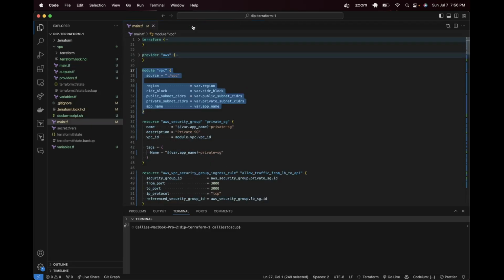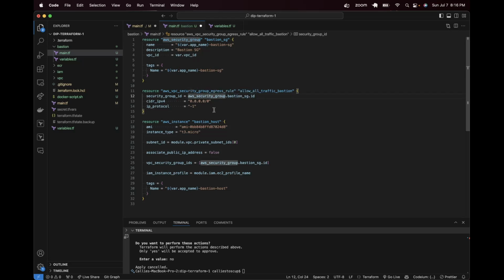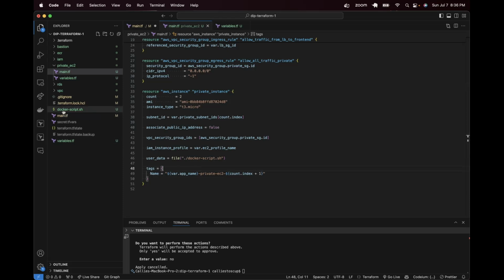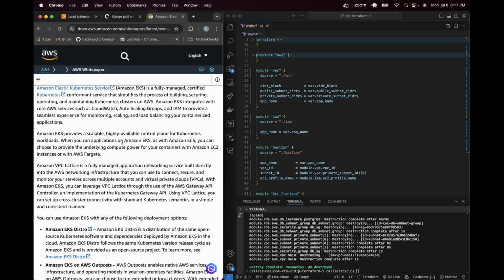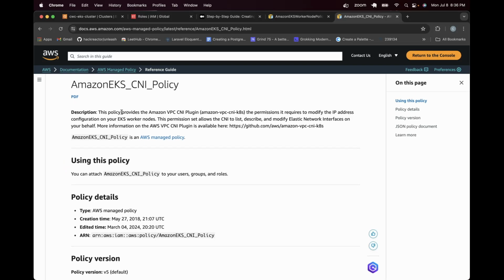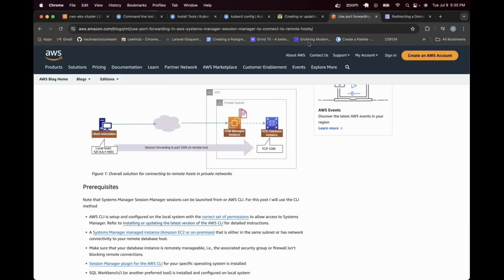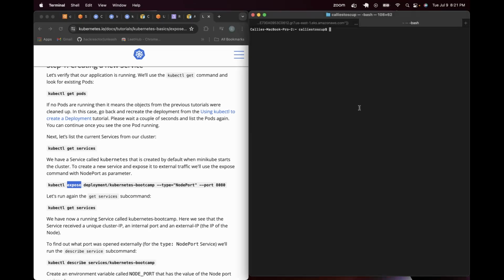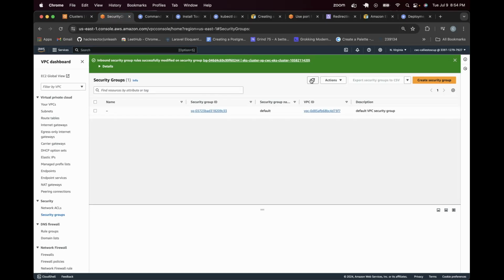Deploy in Public Challenge 8: Simple Kubernetes Deployment with EKS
It's time for Deploy in Public Challenge 8 🥳

...is to create a Deployment on a private AWS EKS cluster that will bring up at least one pod running an NGINX server and a Cluster IP Service that will allow you to access your pod(s) from a temporary pod within your cluster. 👩🏻‍💻

It's also time to clean up your Terraform code by modularizing it!

To do this, you'll need to:
🤖 Provision your VPC, subnets, route tables, gateways, bastion host, and IAM role with your modularized Terraform code
👩🏻‍🔧 Manually create an EKS cluster and node group with the necessary IAM roles/policies

You've completed this challenge when you can:
✅ Scale the number of pods within your deployment up or down
✅ Communicate with your pods from a temporary pod within your cluster using the pods' IP addresses

Chapters
0:00 Challenge Introduction
1:03 Modularize Terraform Code: Create IAM and ECR Modules
15:50 Modularize Terraform Code: Create Bastion and RDS Modules
27:43 Modularize Terraform Code: Create Private EC2 Module
38:57 Modularize Terraform Code: Create ALB Module and Deploy Fullstack Application
48:39 Introduce EKS (Kubernetes) and Comment out Unnecessary Terraform Modules
58:32 Manually Create EKS Cluster and Node Group
1:13:45 Configure Kubernetes Command-line Tool (Kubectl)
1:28:18 Deploy NGINX Pod
1:35:57 Expose NGINX Pod with Kubernetes Service
1:43:00 Create Kubernetes Deployment and Service
1:49:33 Destroy All Resources (with Terraform and in AWS Console)

You only "have" to post once...but why not post more?! 🙋🏻‍♀️